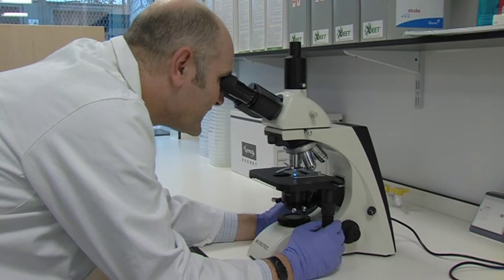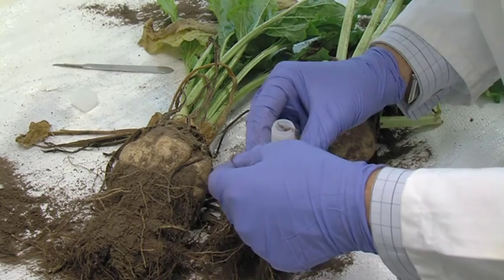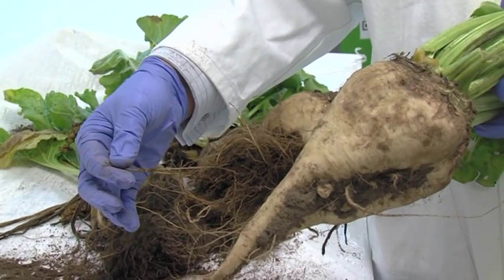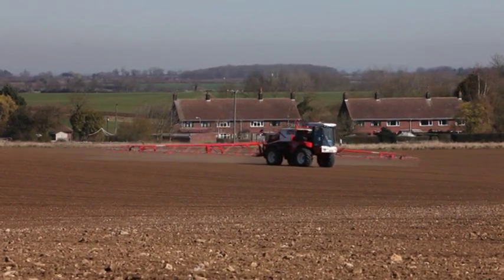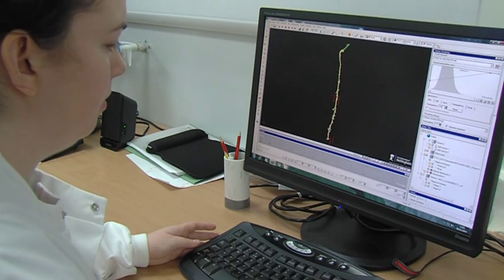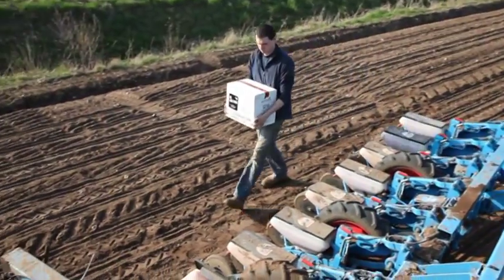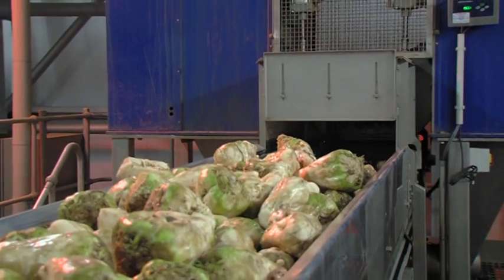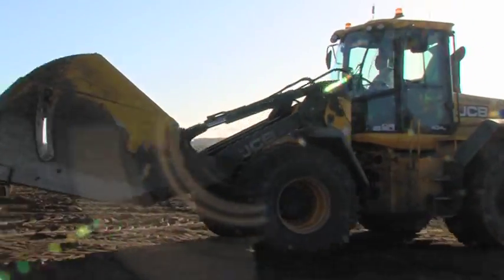VTS 01 1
This video produced by the BBRO shows the work the organisation is involved in and it's programme of research and development projects for the benefit of the UK sugar beet crop.